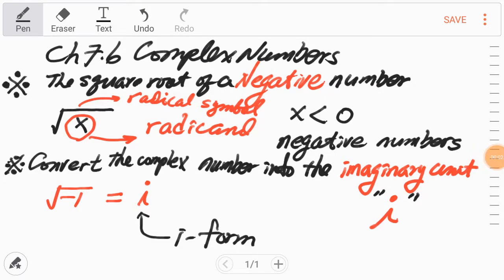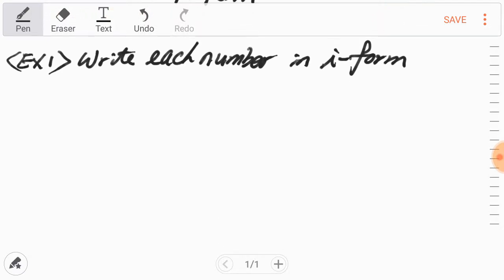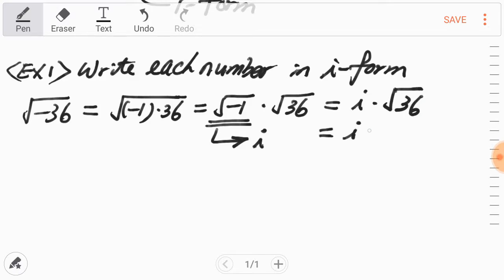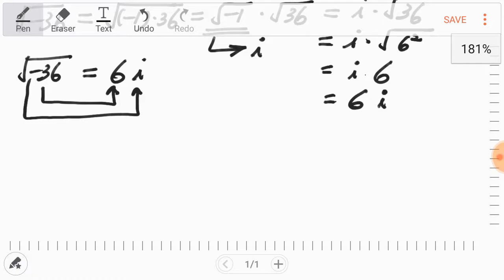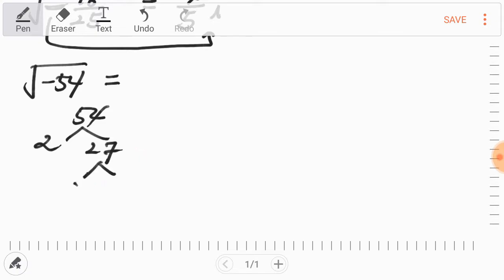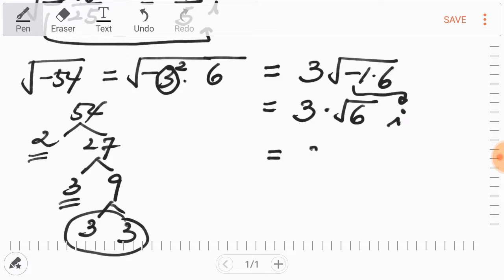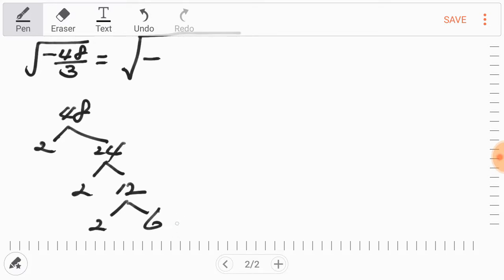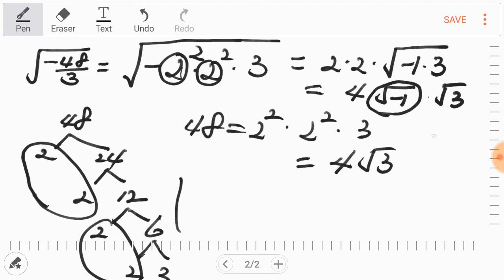MA132 6ED 7 6 EX01 i Form